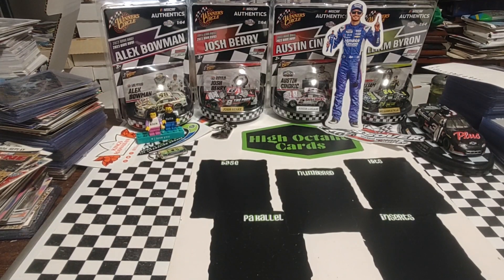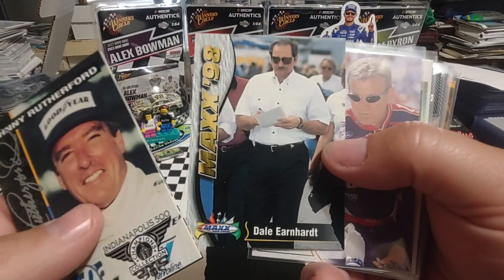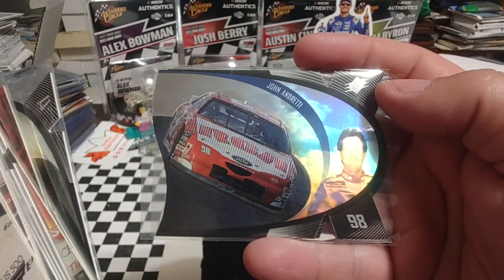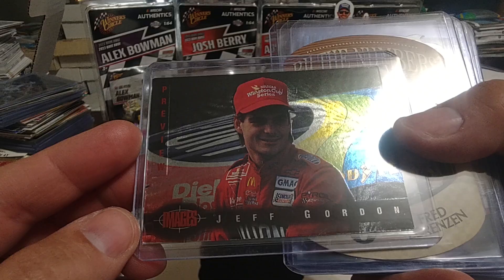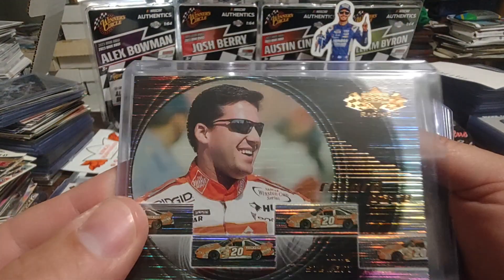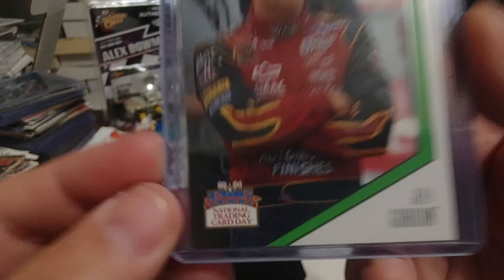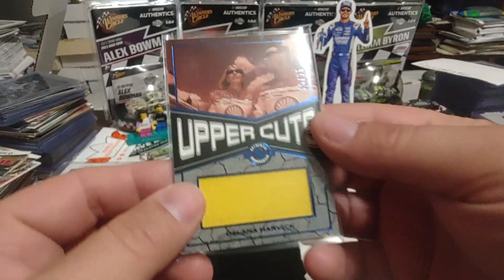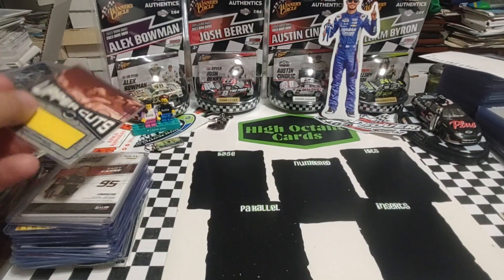FMF Flea Market Finds Nascar cards. Base, parallels, relics and autographs